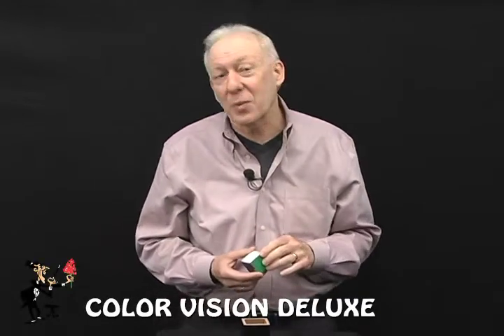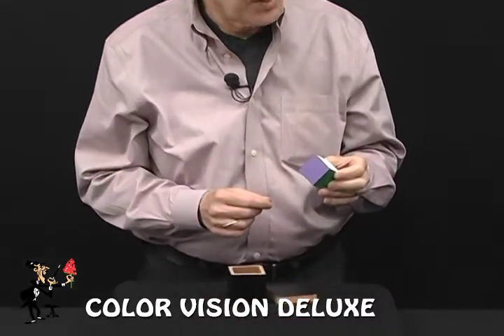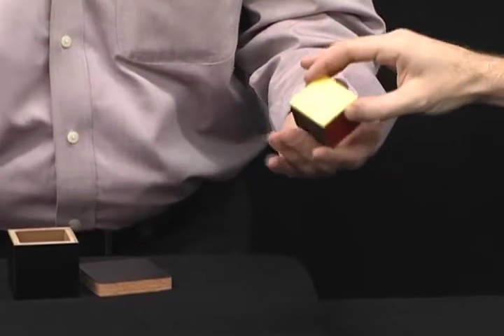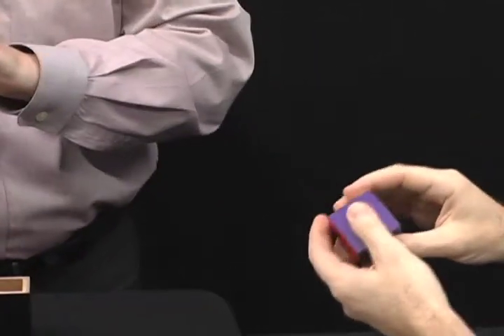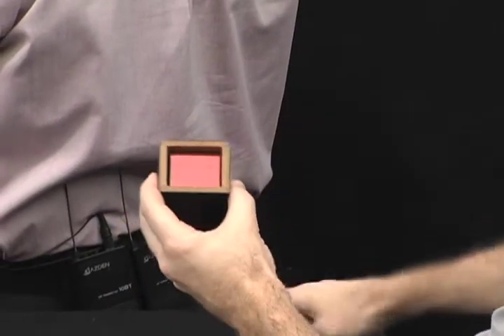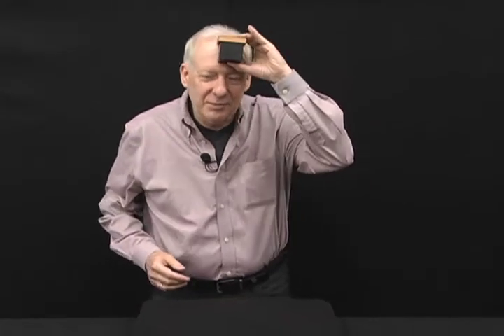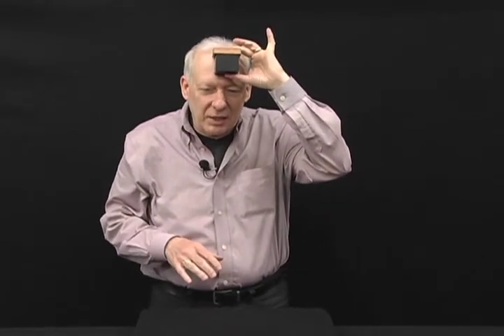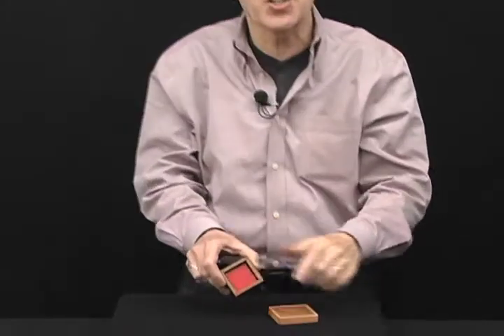COLOR VISION DELUXE - DAYTONA MAGIC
Daytona Magic has manufactured a piece of art you'll be glad you have. Show an exotic wood box and lid, also a cube with 6 different colored circles laminated on all 6 sides. Ask spectator to put a favorite color on the cube facing up and put the lid on the box. You name their chosen color without actually opening the box!